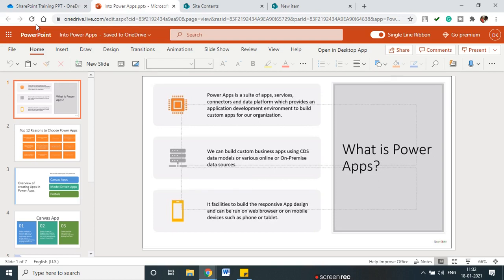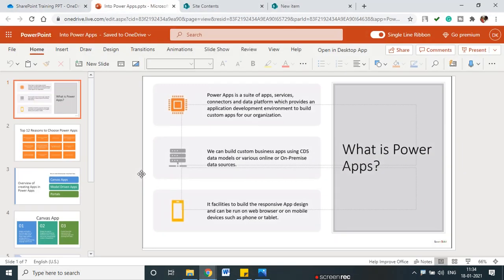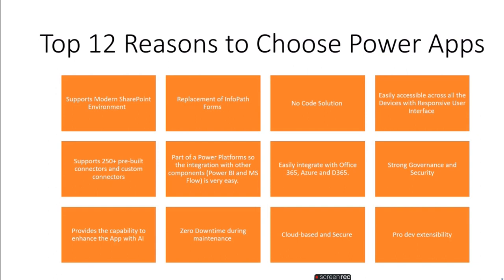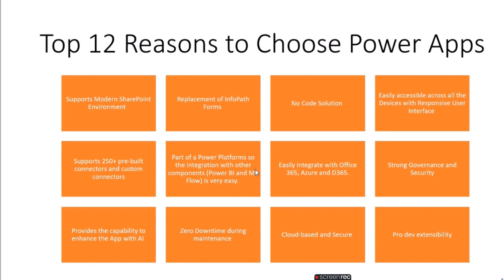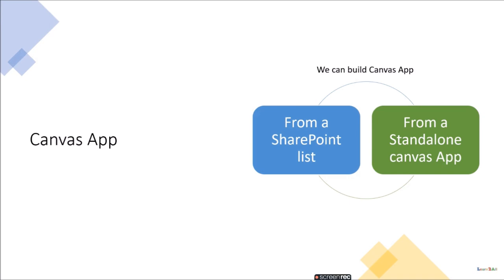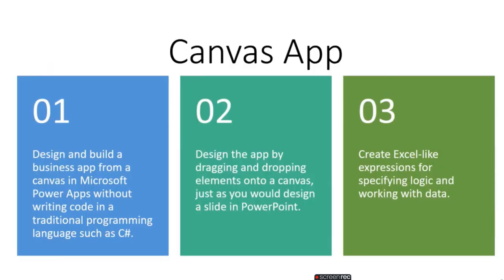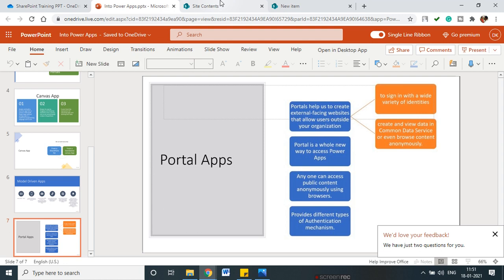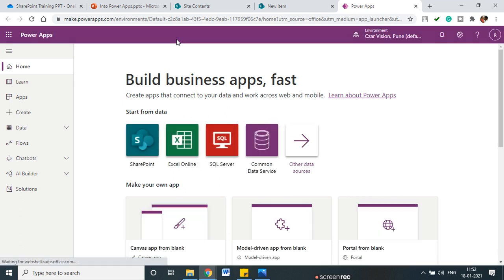Power Apps Introduction | Power Apps Tutorial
In this video we will learn about Powerapp Introduction

Czar Vision Technology Solutions, Pune